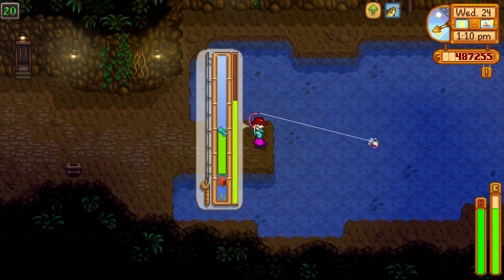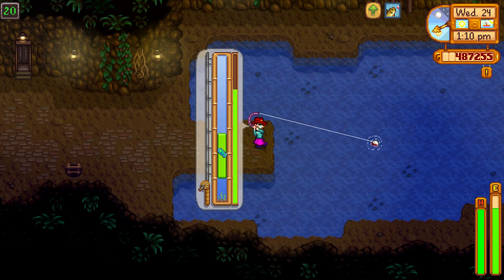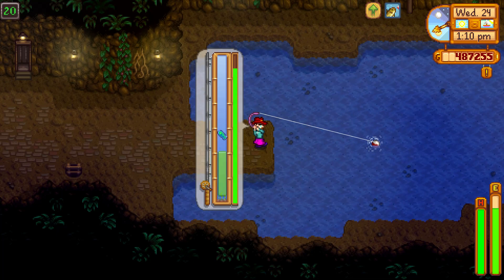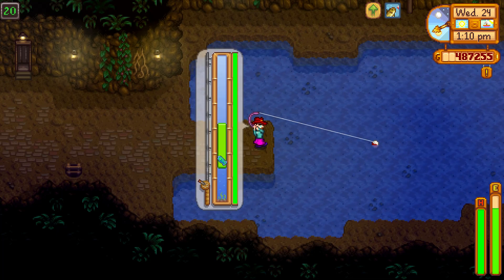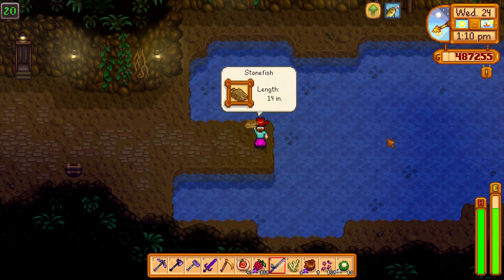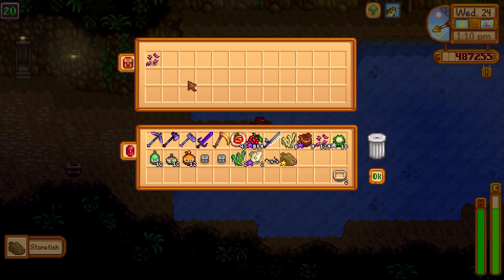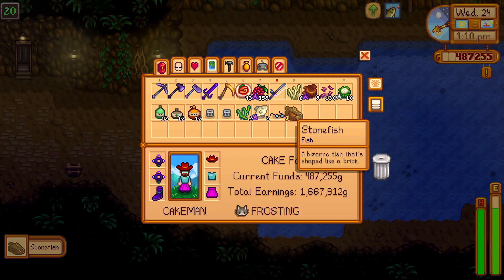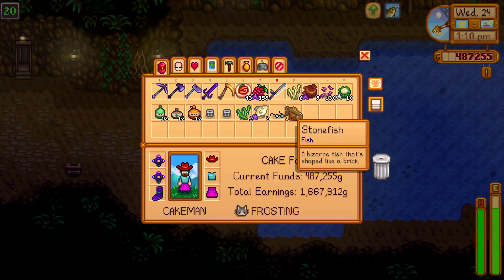How to catch a Stonefish fish in Stardew Valley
I show you where to find Stonefish in Stardew Valley.  They can be caught at level 20 in the mines but you will need at least level 3 fishing skill to encounter it.